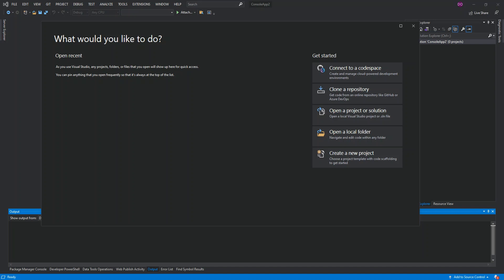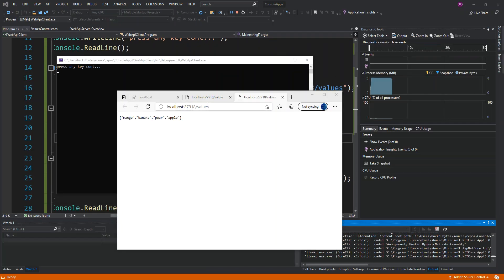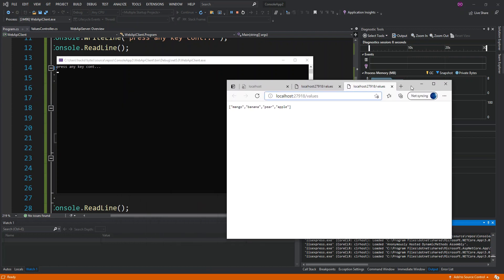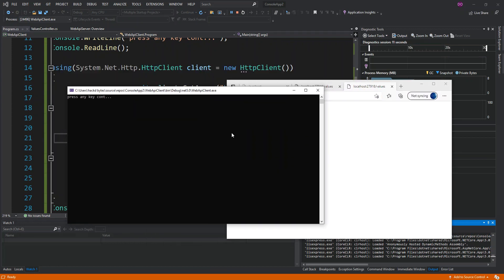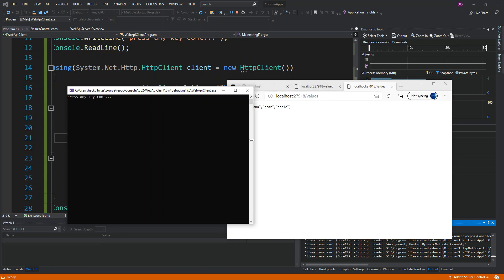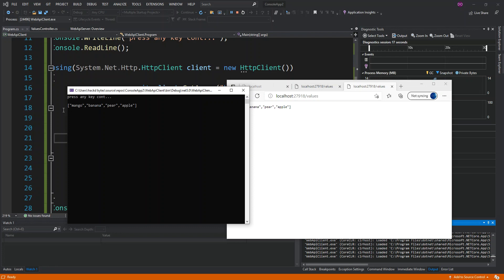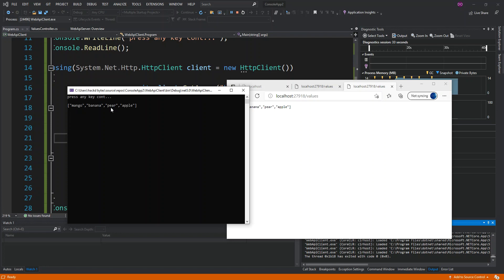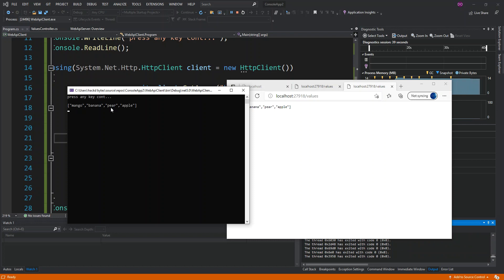Asp.Net Core Web API Client/Server Application | Visual Studio 2019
C# HTTP CLIENT/SERVER APPLICATION
What is Web API?
Web API is an application programming interface for either a web server or the a web browser.
Asp.Net Core Web API is a framework for building HTTP services that can be accessed by any client including browsers, mobile devices etc. It also an ideal platform for building RESTful applications on the .Net Core stack.